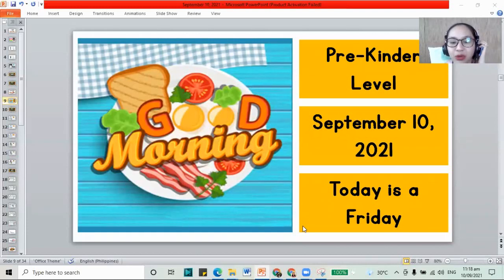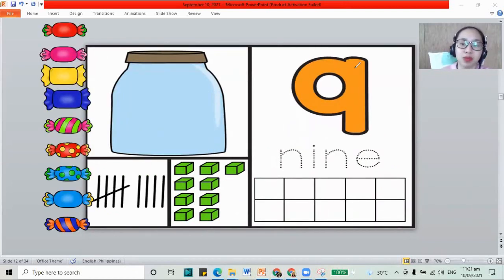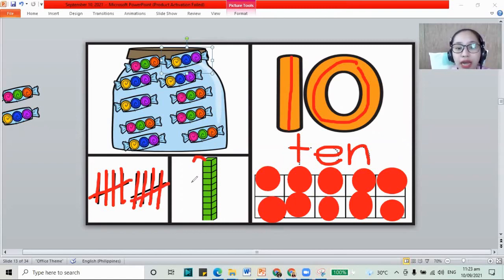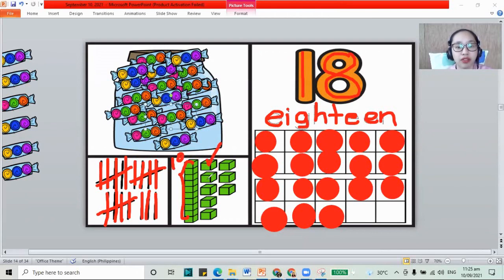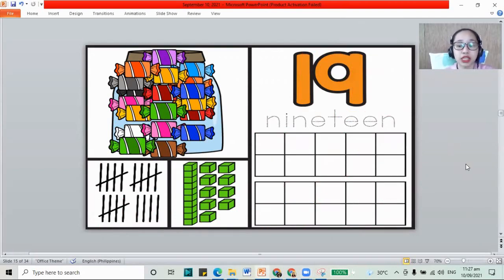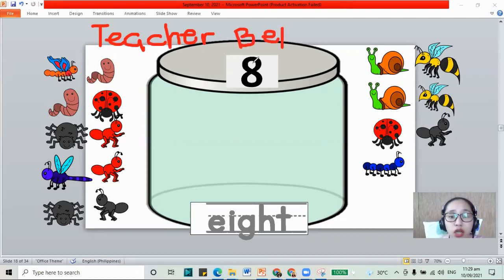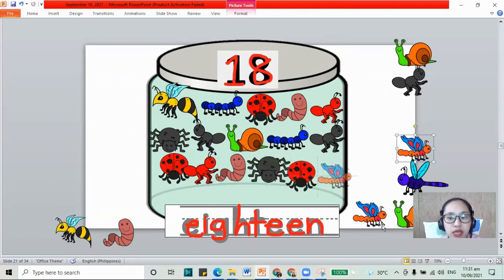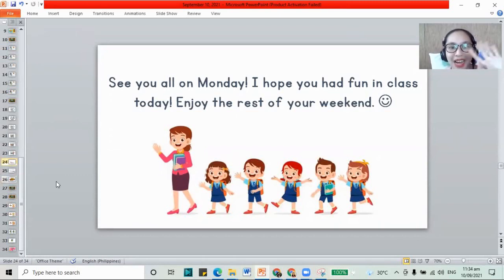Pre-Kinder Level Class for September 10, 2021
This is a recorded class video for the Pre-Kinder Level Class for September 10, 2021.